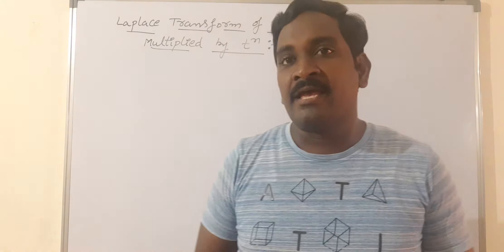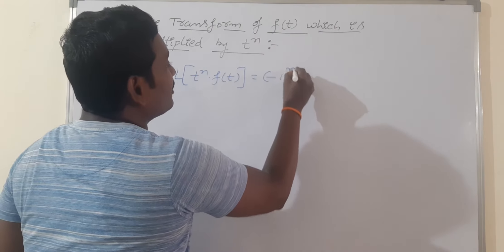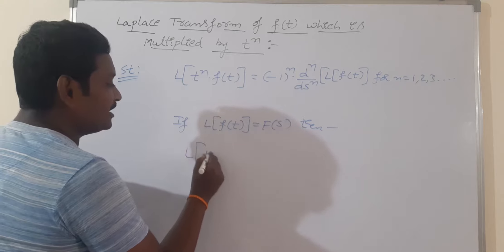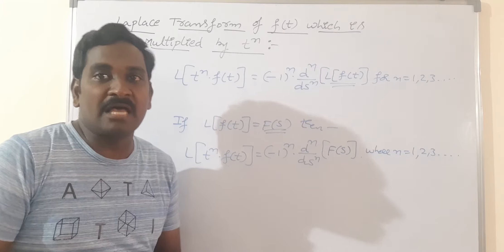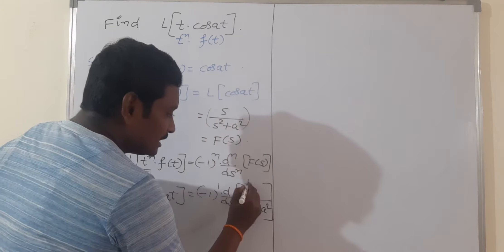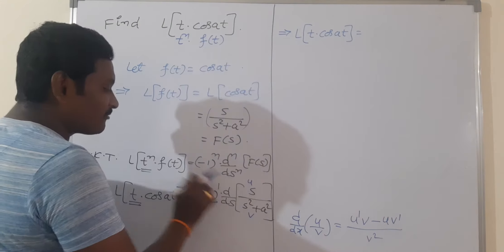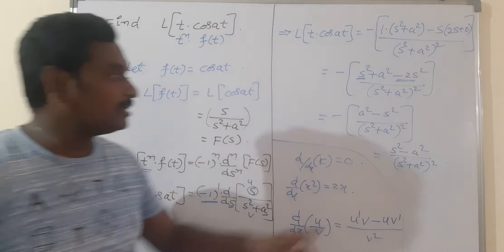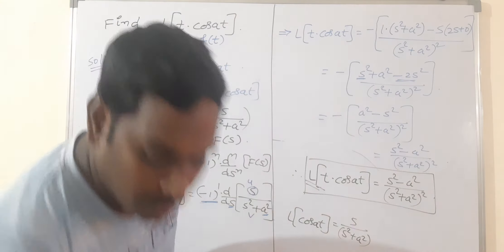6.LAPLACE TRANSFORMS : MULTIPLICATION RULE PART I